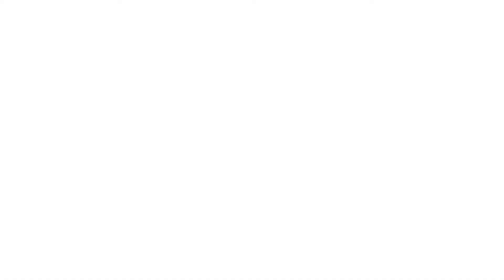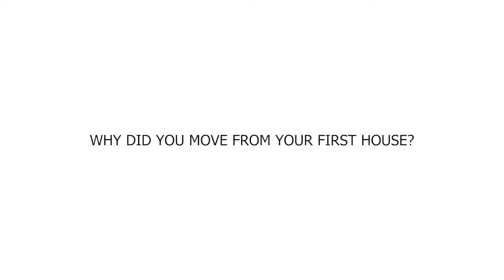RENOVATION Q&A | ANSWERING YOUR RENO QUESTIONS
I am answering my most frequent questions in one video to make it easier for everyone to check back!

0:27 - When are you going to finish the garden?
1:18 - Why did you move from your first house?
2:30 - Is the Bungalow your forever home?
3:49 - What are your plans for the conservatory?
4:57 - How are your black radiators holding up?
6:12 - What is your fave room in the bungalow?
7:43 - Will you do another renovation?
9:18 - What is your biggest regret about the reno so far?
10:30 - are you going to install a log burner?
11:04 - Have you decided where you're going to get your kitchen from?